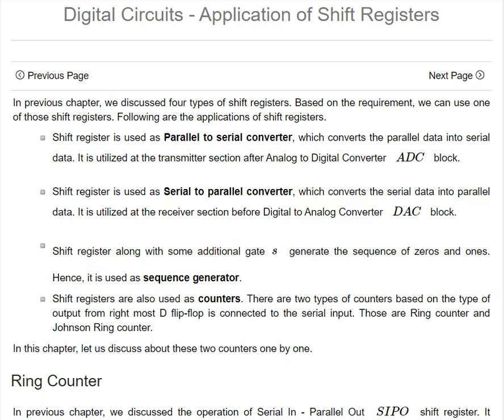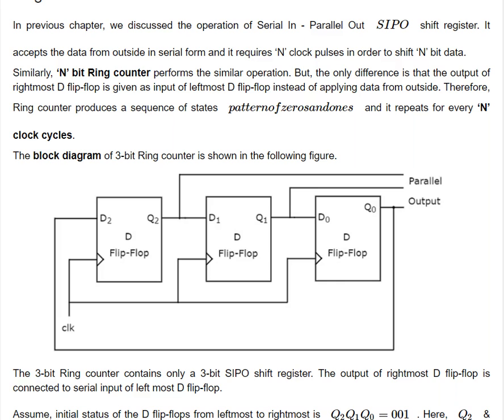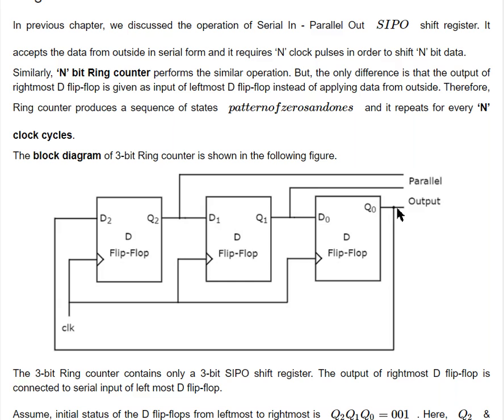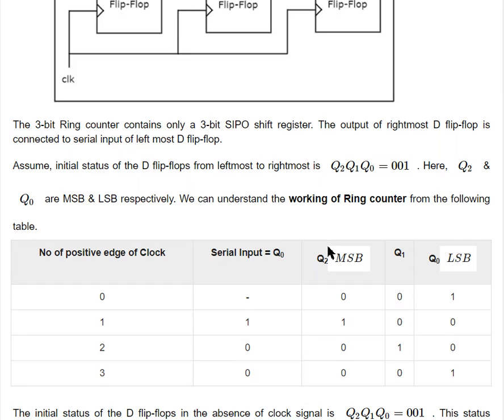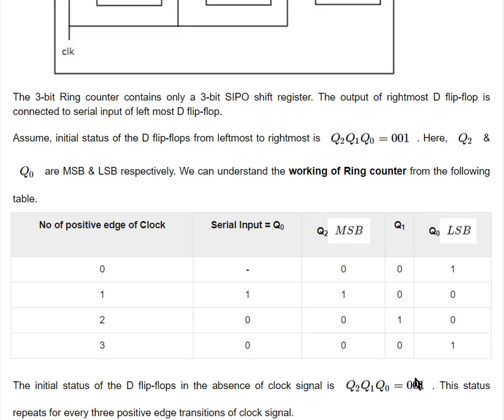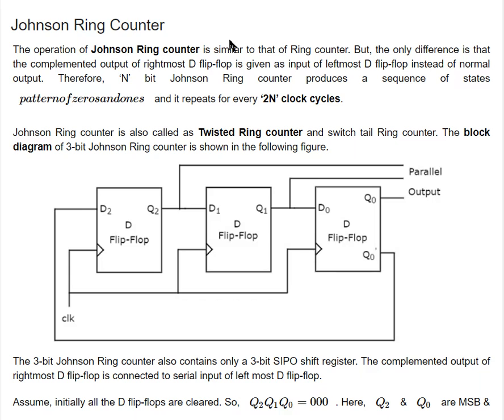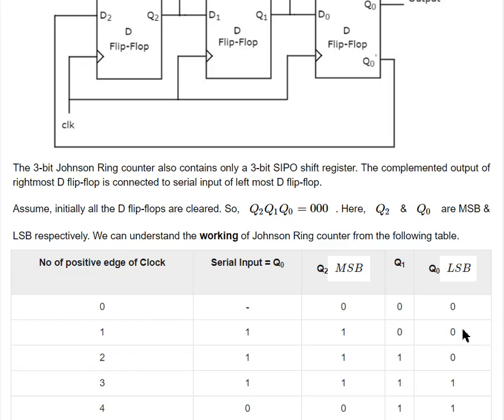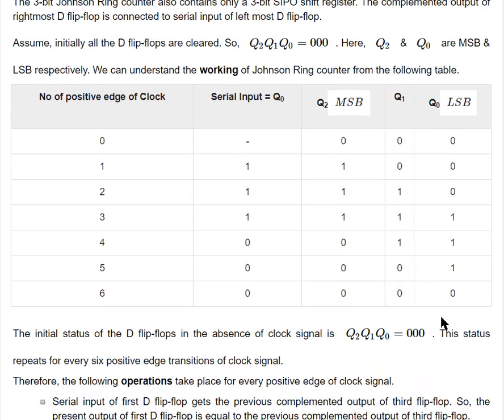DE- Digital Electronics-SE CSE-IT- Applications of Shift Register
Applications of shift register